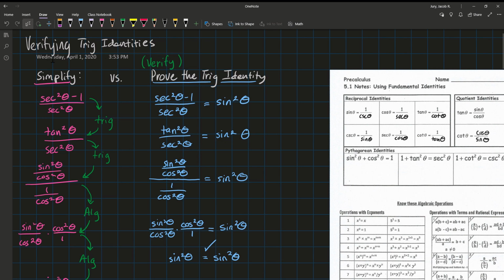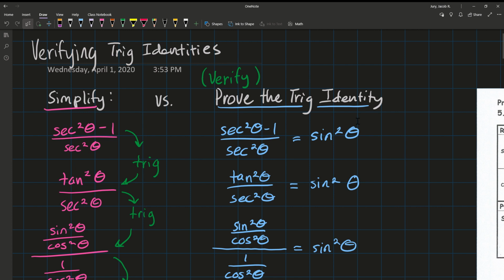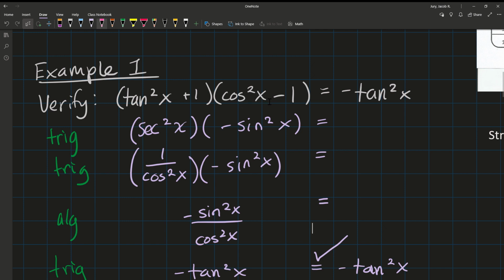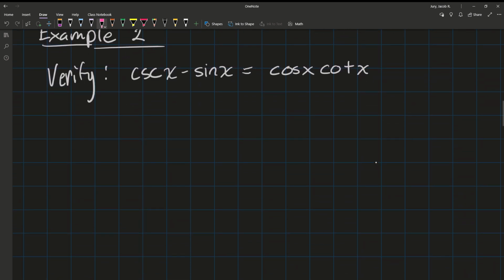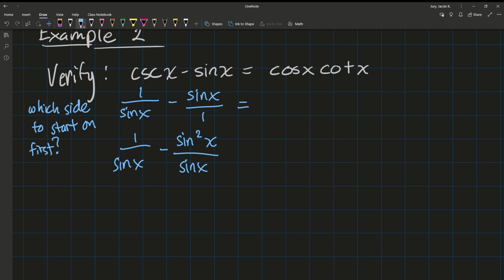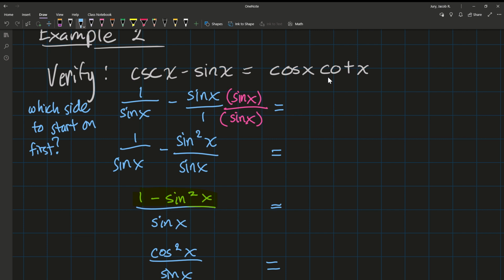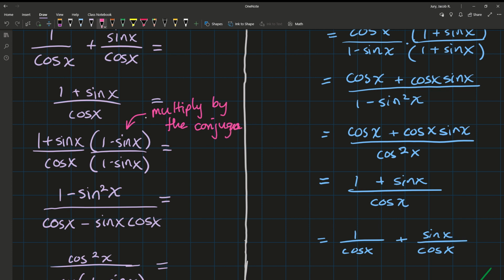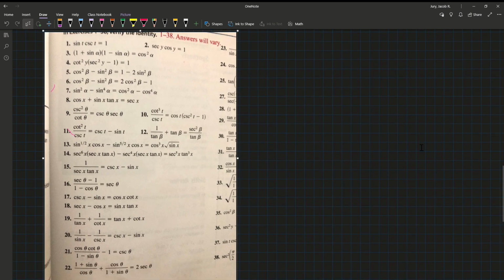Week 1 NTI: Adv Precal | Verifying Trig IDs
Visit Mr. Jury's Google Classroom for details on the practice problems and how to join a live chat on this lesson.